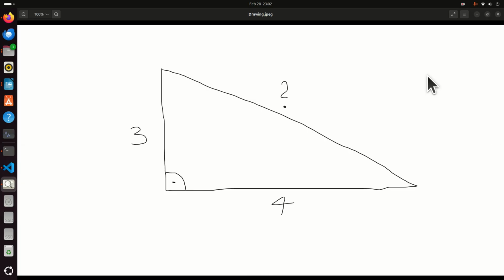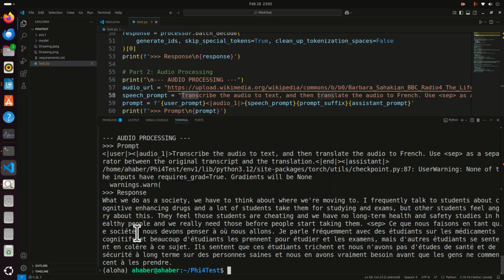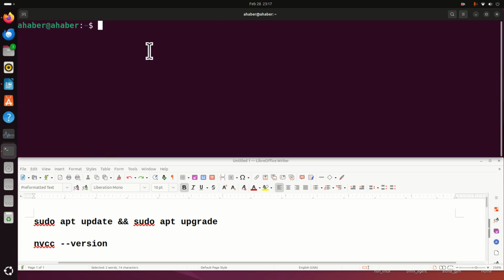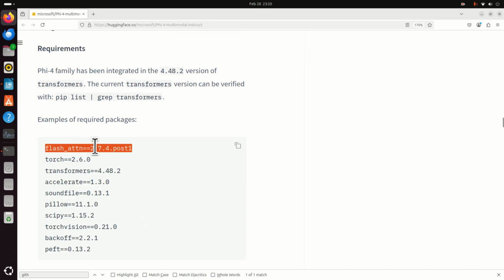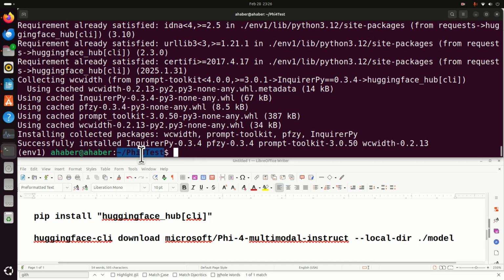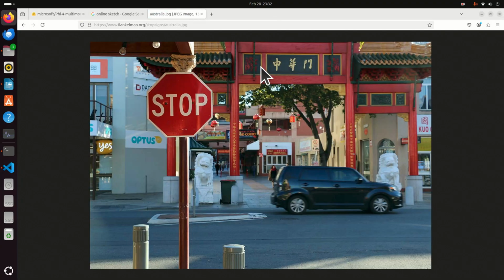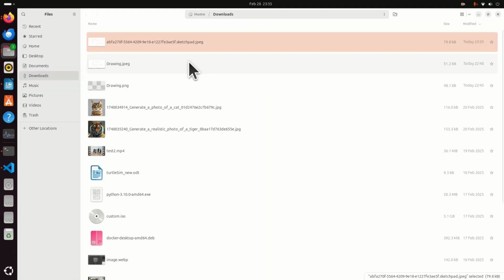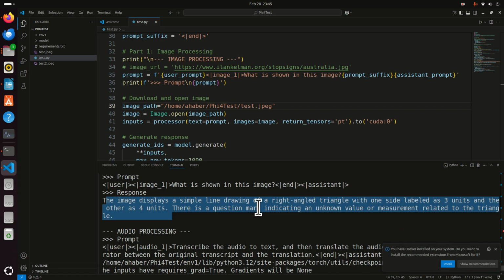Best Lightweight Multimodal AI Model: Microsoft Phi-4-Multimodal-Instruct - Install and Run Locally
In this AI and machine learning tutorial, we explain how to install and run locally Microsoft's Phi-4-multimodal-instruct. Phi-4-multimodal-instruct is a lightweight multimodal model that can be used for vision language understanding, image understanding, video understanding, and speech to text conversion and translation.

Installation instructions are given here: